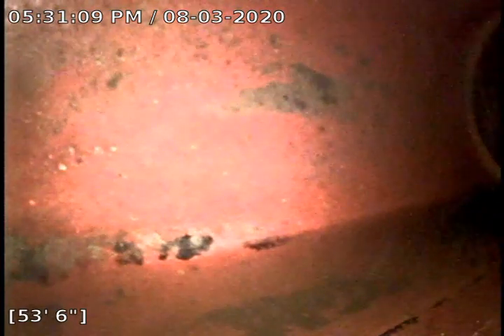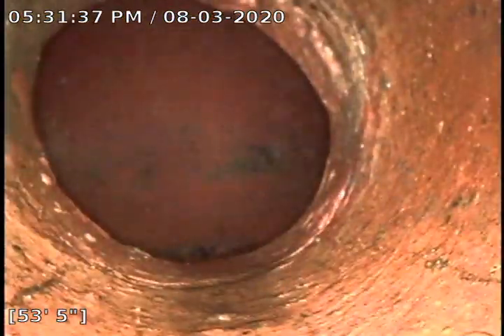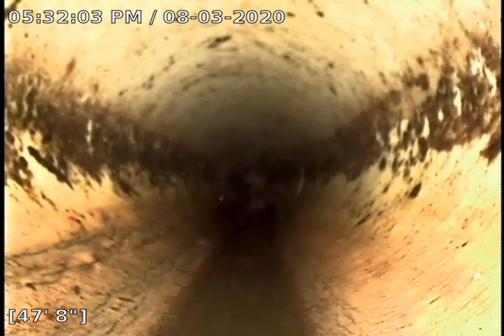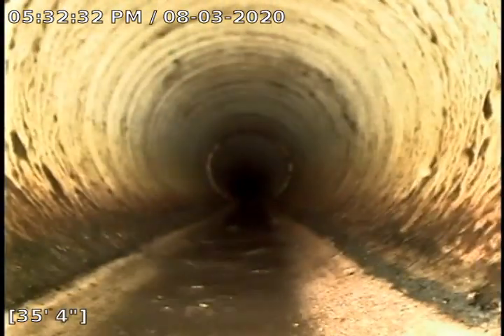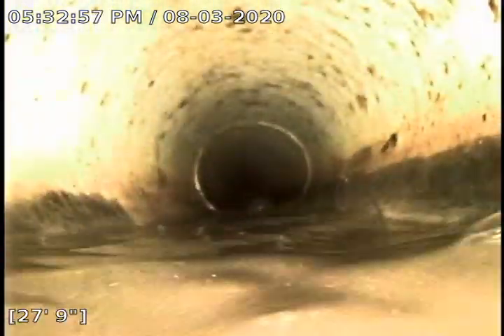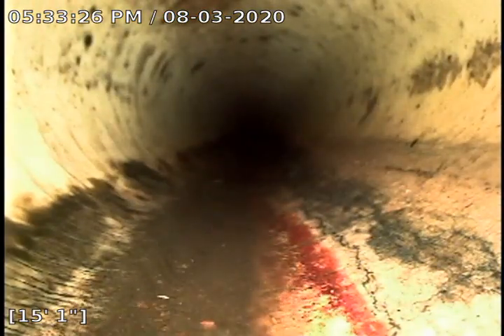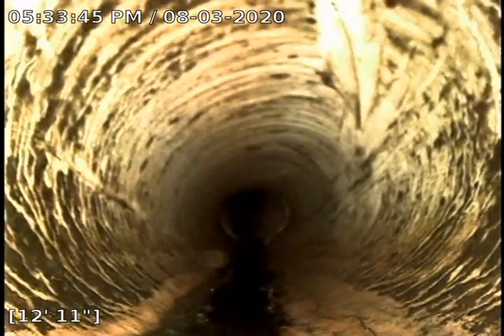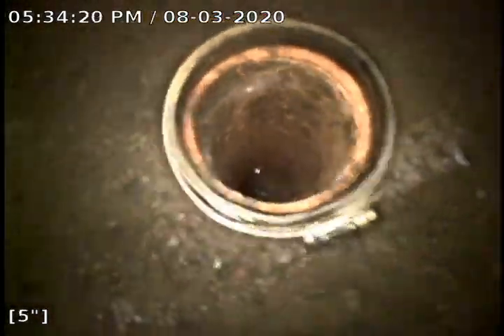831 Phoenix Dr